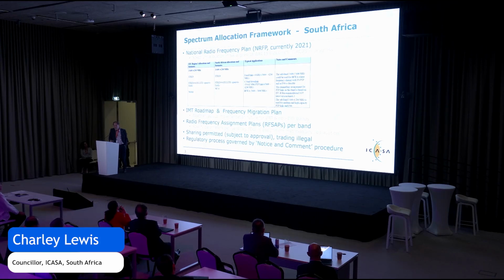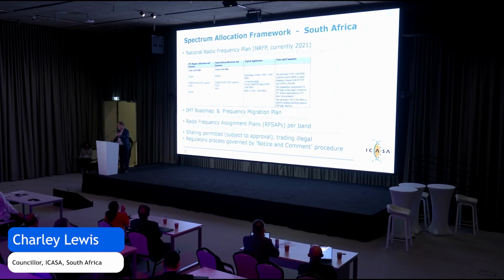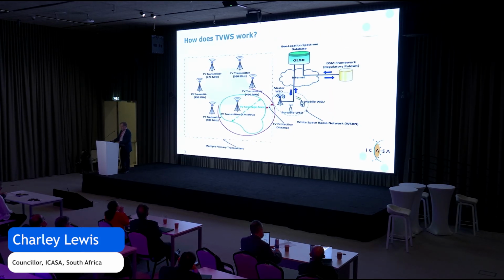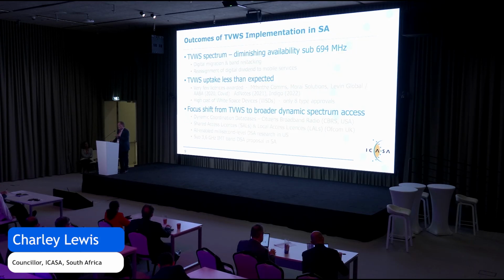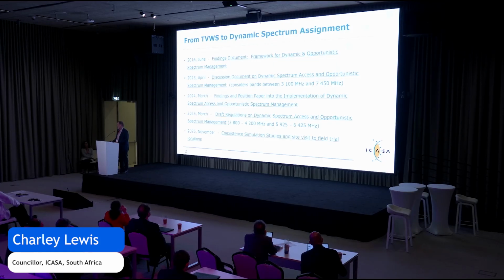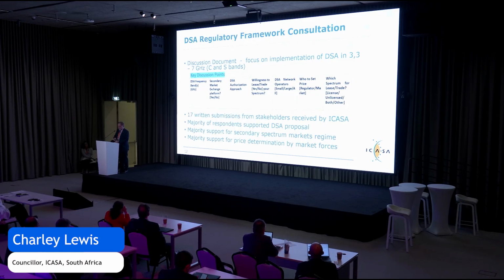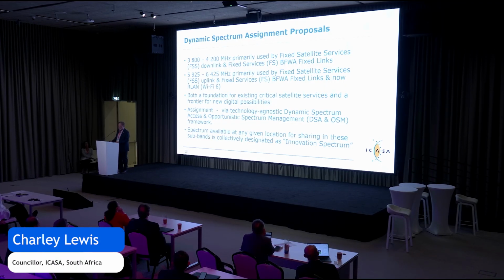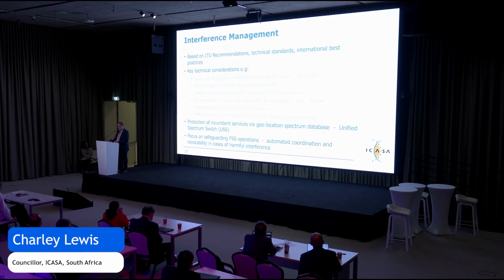DSA Global Summit 2025 | Charley Lewis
Charley Lewis
Councillor, Independent communications Authority of South Africa – ICASA